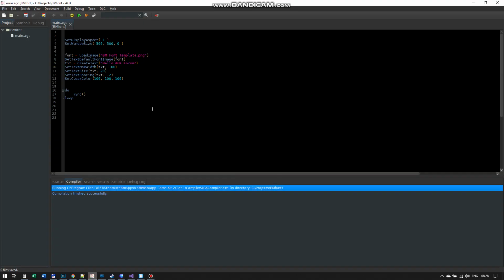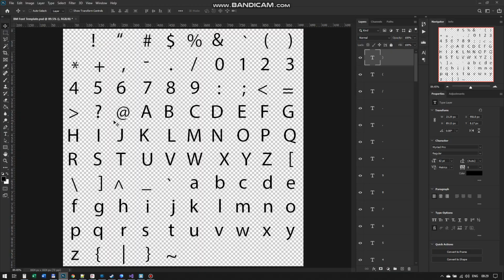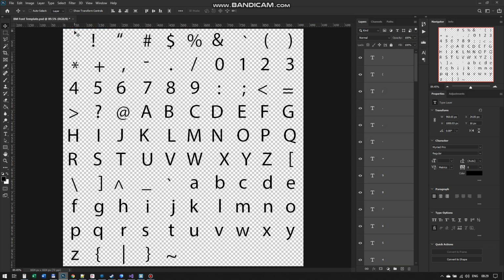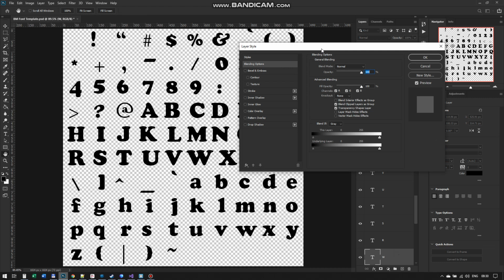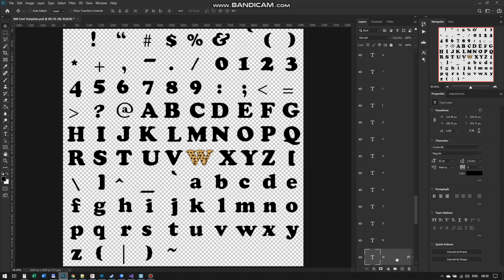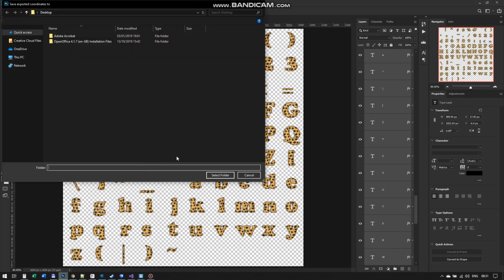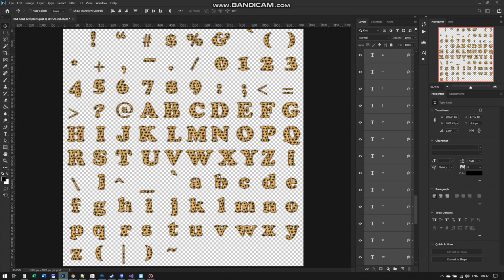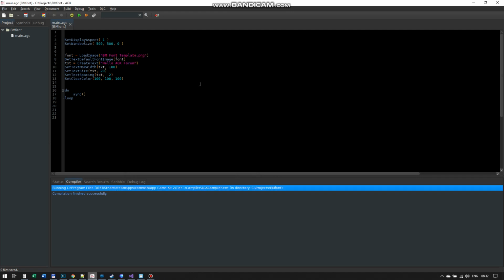AGK Bitmap Font Creator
A quick tutorial video about how to use my Photoshop script to create AGK ready Bitmap Fonts